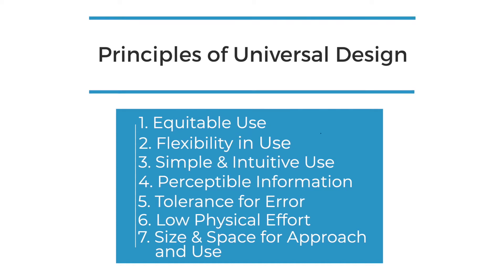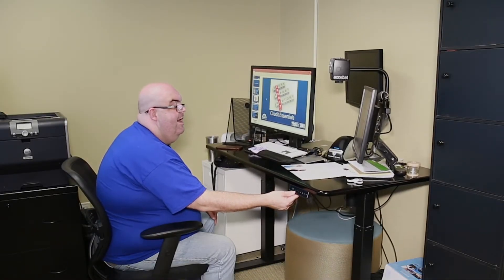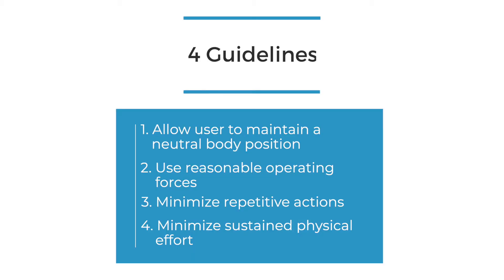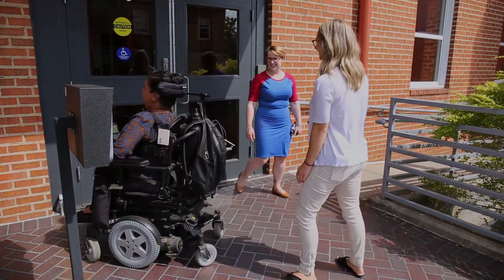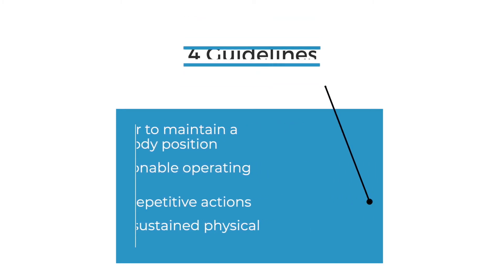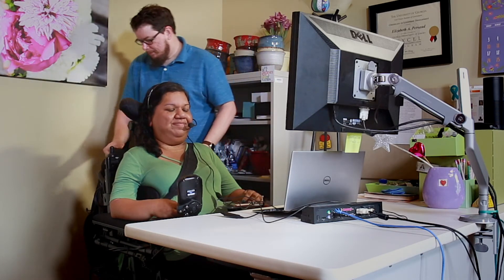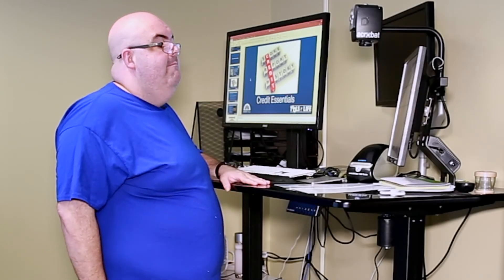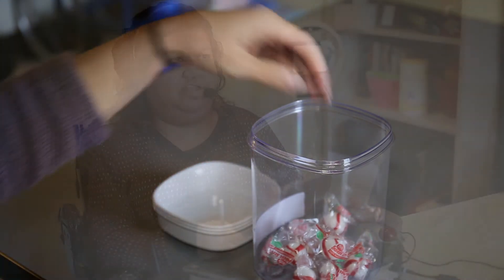8. Low Physical Effort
Learn about the sixth Universal Design principle, Low Physical Effort, and how its guidelines can be applied to products, interfaces and spaces to make for designs that are usable by all people to the greatest extent possible.